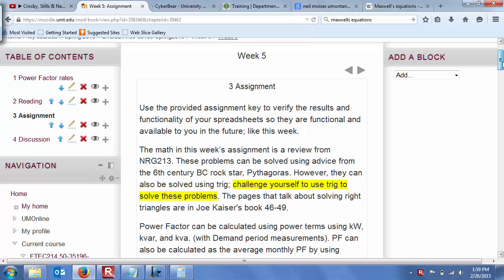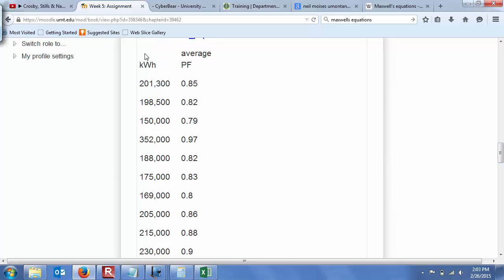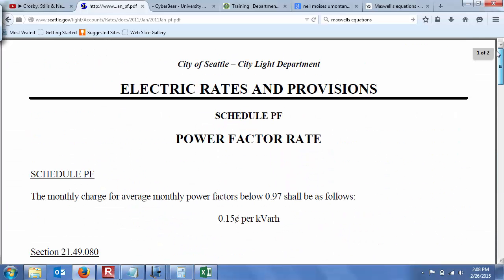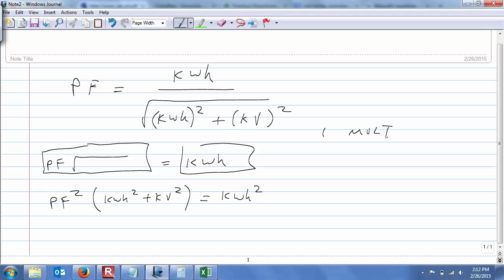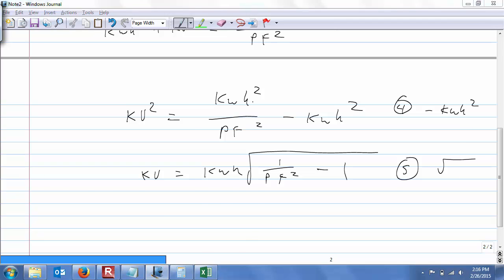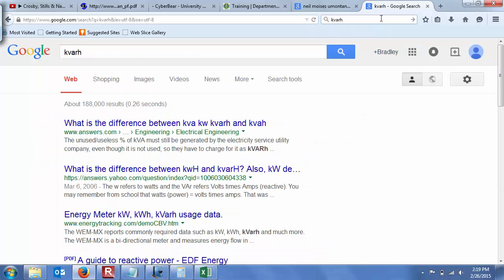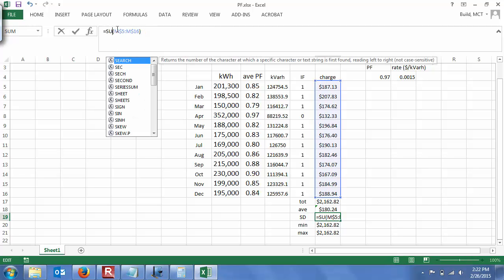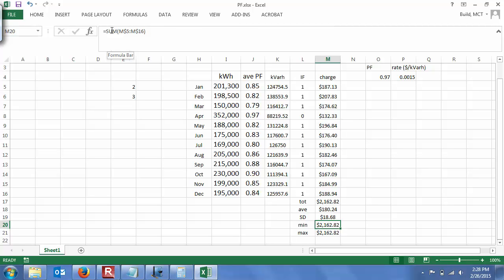NRGY_214_Recitation_05_02_SpreadSheet_PF